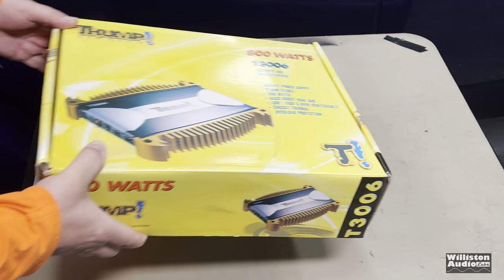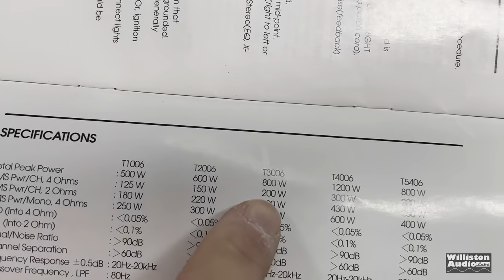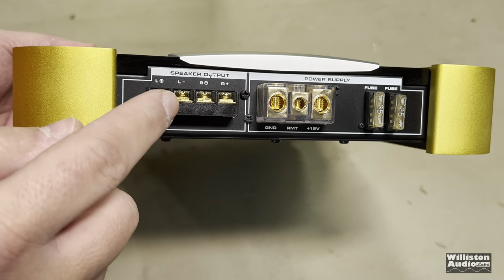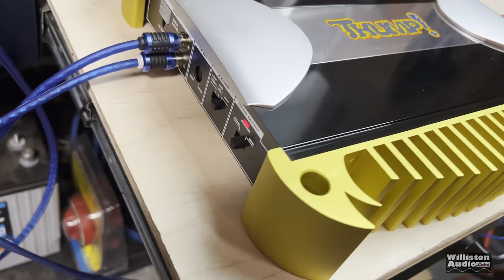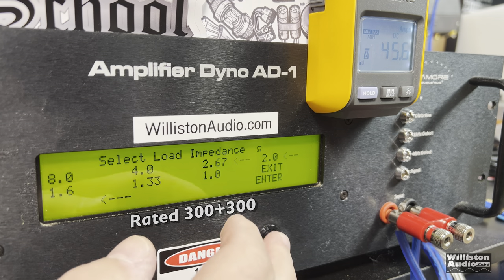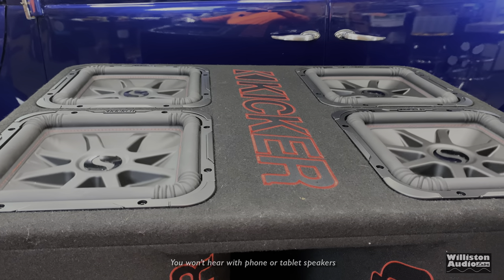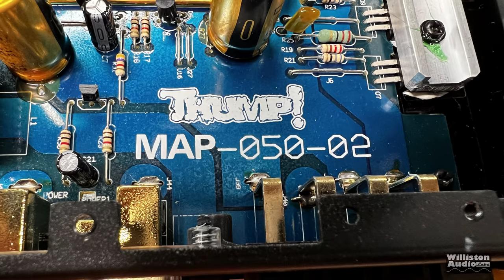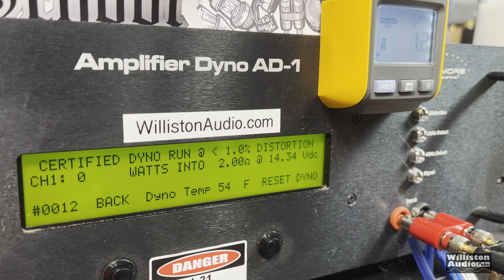Do It Thump Tho? 2001 Thump T3006 Review and Amp Dyno Test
Today's Flea Market Friday amp is the Thump Car Audio T3006 from 2001/2.